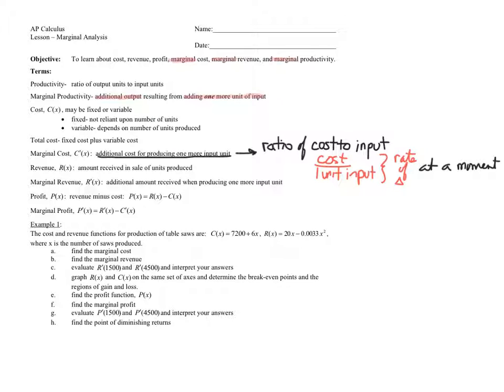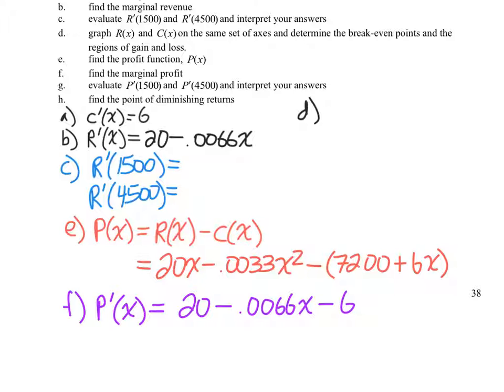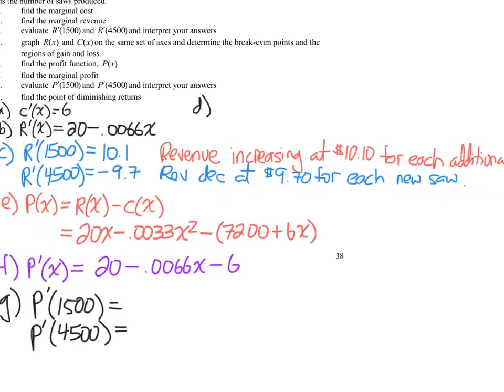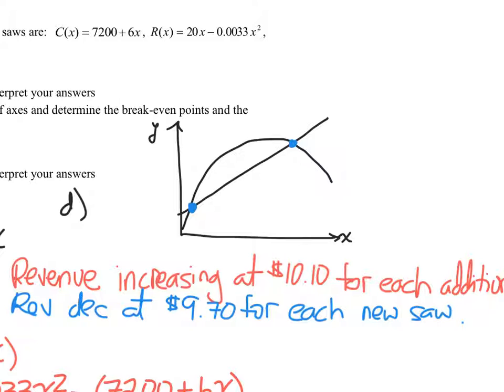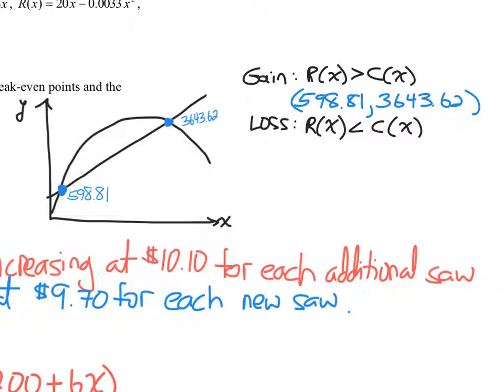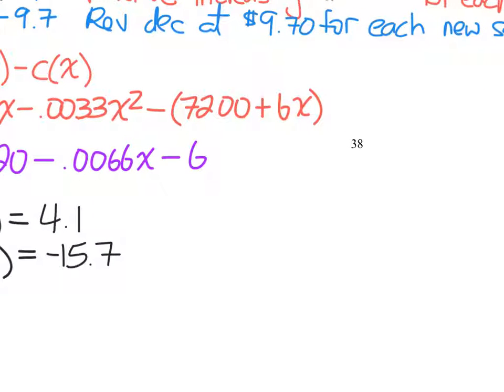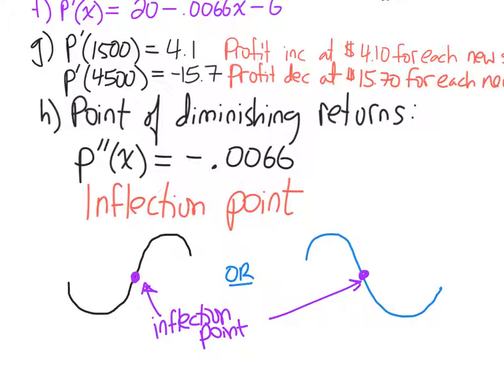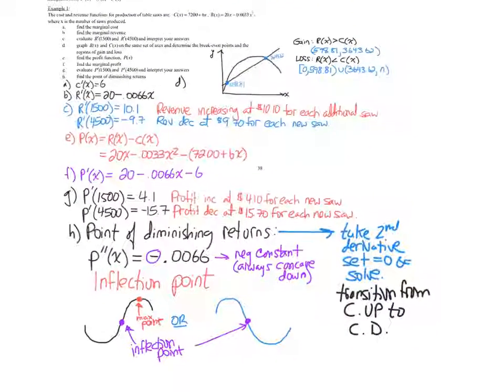AP Calc- Fall 2018 p38